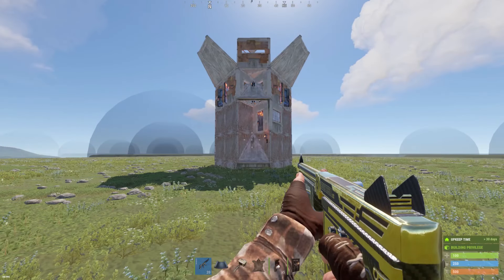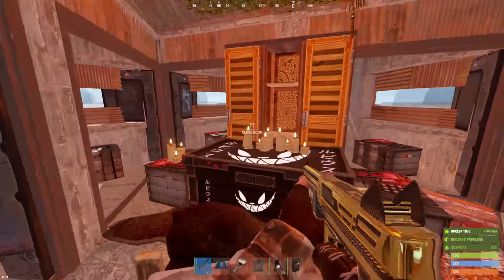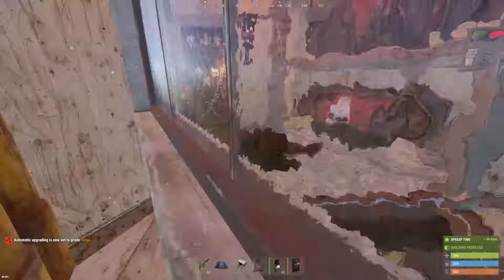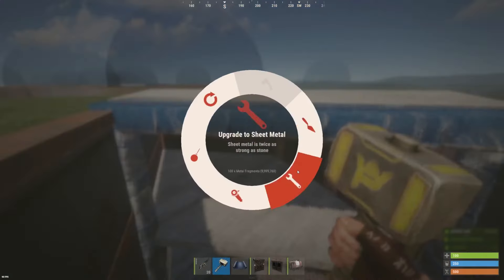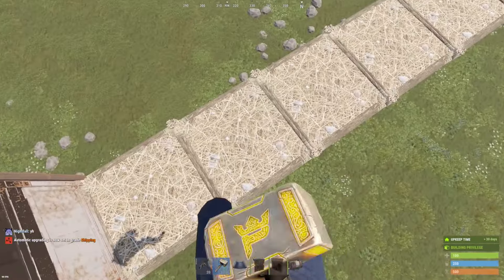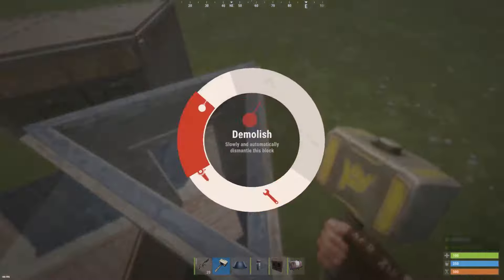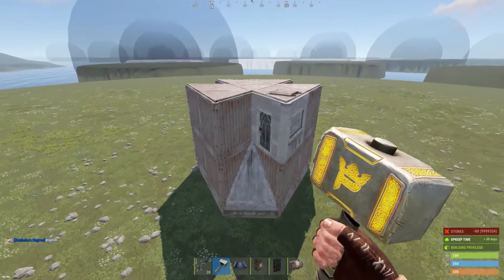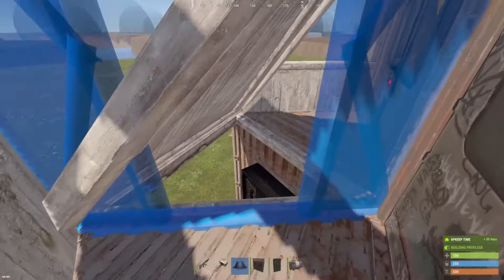SPACIOUS & COZY Solo BUNKER 24+ Rockets (Guide) / Rust Base Design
This SOLO base has some CRAZY features for 25k Materials. It offers space for 14x large Boxes, a 360° Shootingfloor, a Bunker and more!

Costs: (with all deployables)
14.000 Metal Frags , 10.000 Stone and 300 HQM

Upkeep: (with all deployables)
2000 Metal Frags, 1600 Stone and 40 HQM

Timestemps:
0:00 Please subscribe
0:01 Intro
0:35 Basetour
4:23 Basebuild